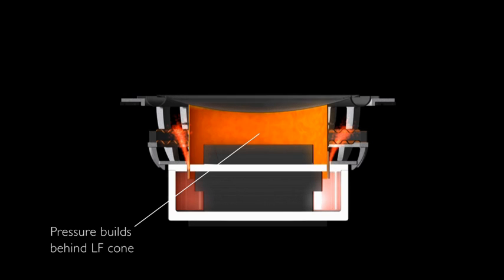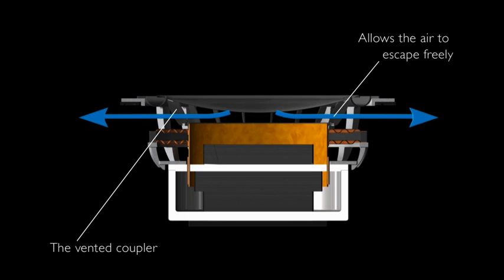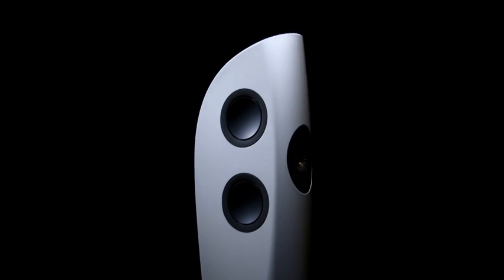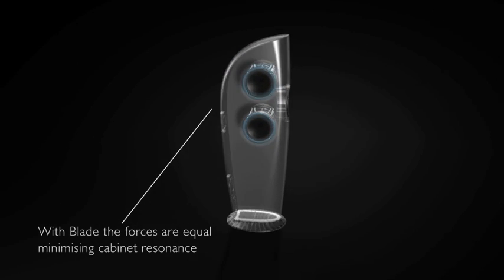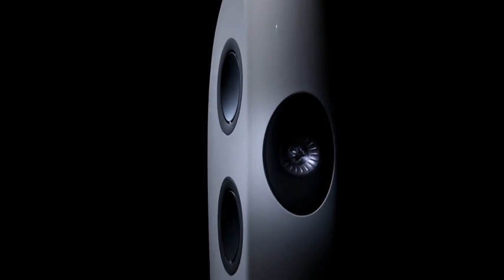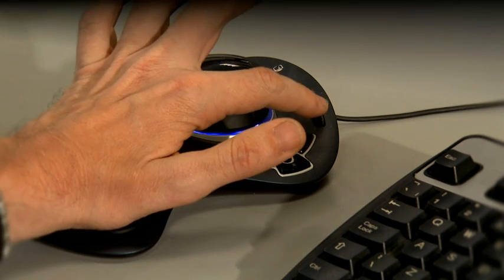KEF Blade - Bass Technology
Jack Oclee-Brown explains the advanced Blade bass drivers.